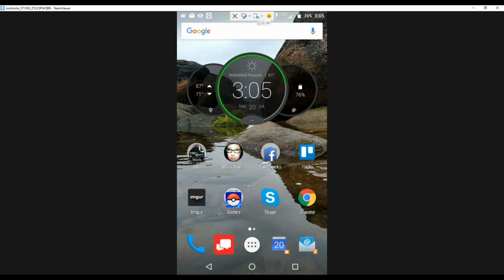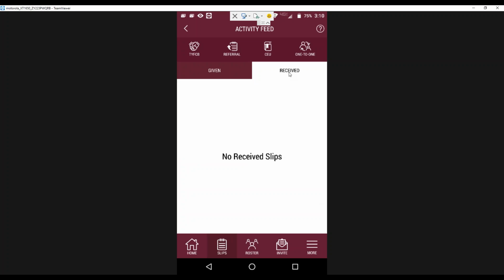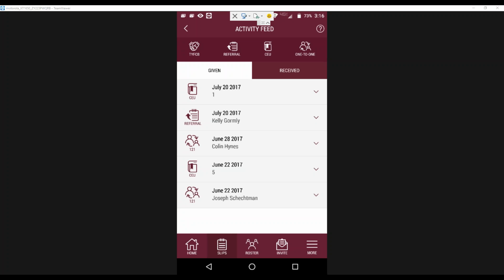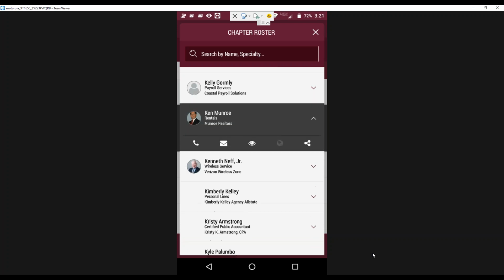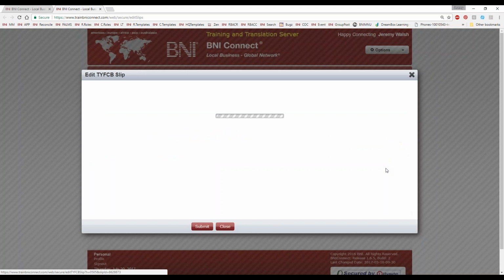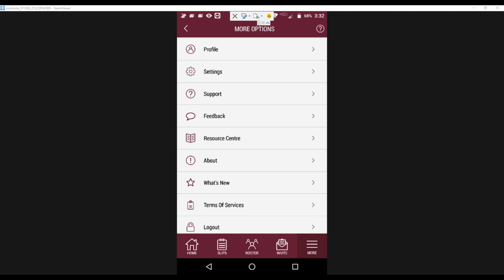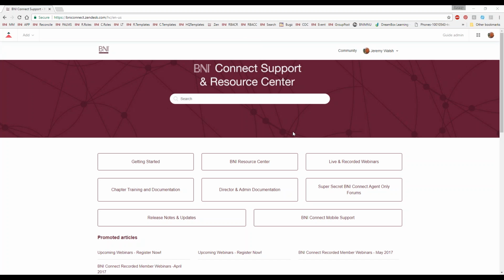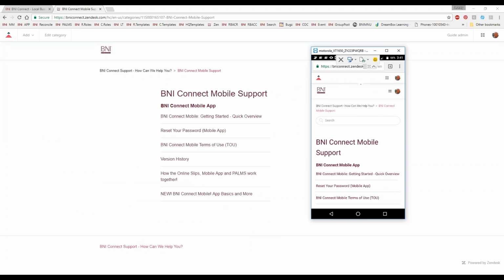BNI Connect Mobile! App Basics and More (July 2017)